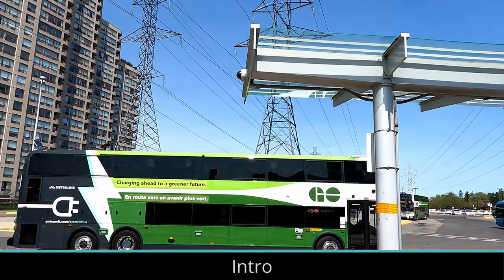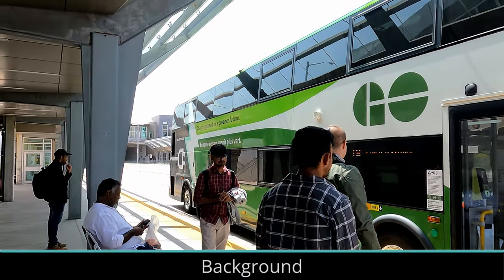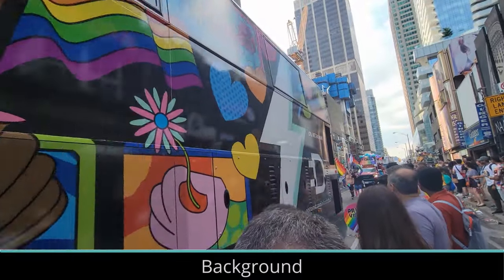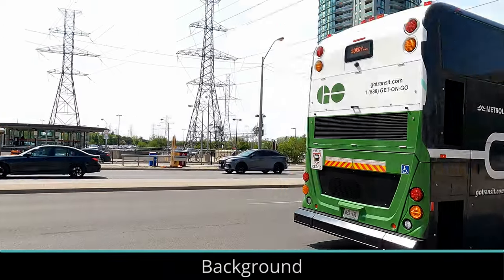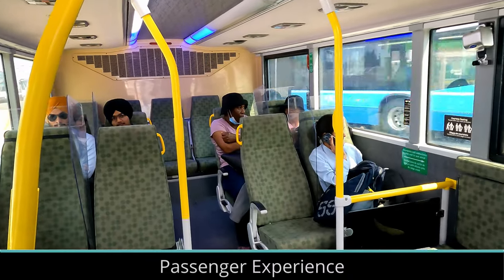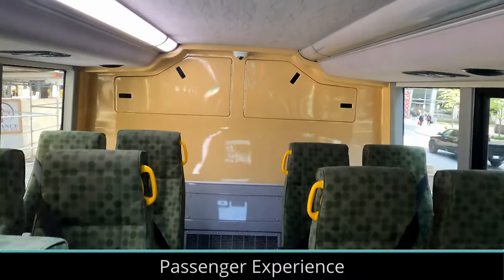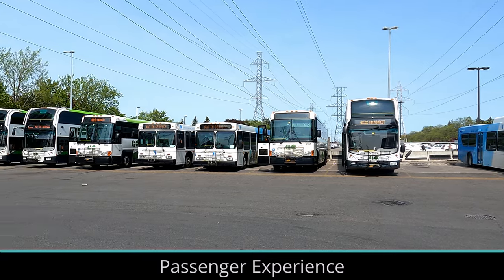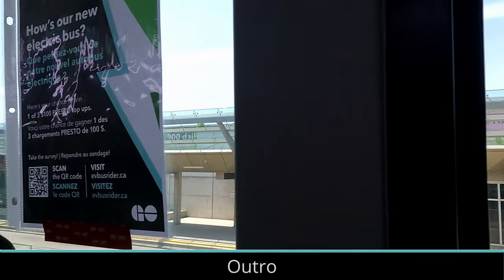GO Transit's New Electric Buses Are In Service!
In today's video we take a look at the new e-buses being operated by GO Transit on a few of their routes. These new buses feature better amenities and will contribute to bringing electric buses to long distance routes.